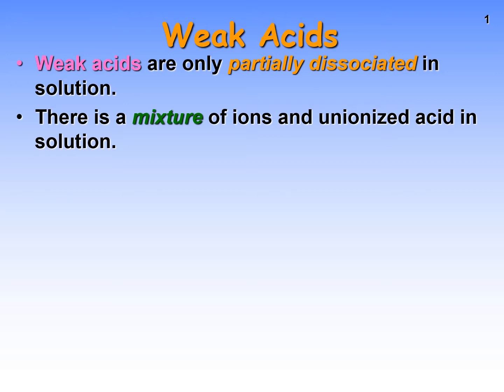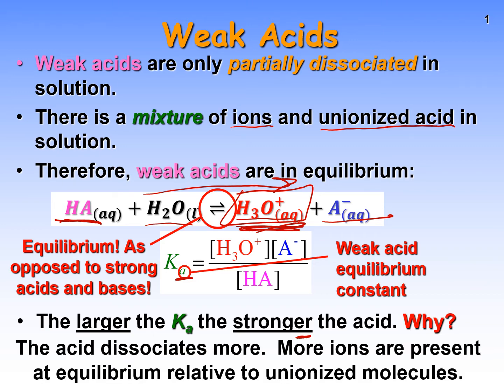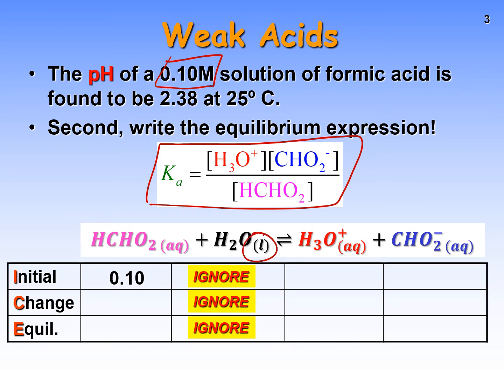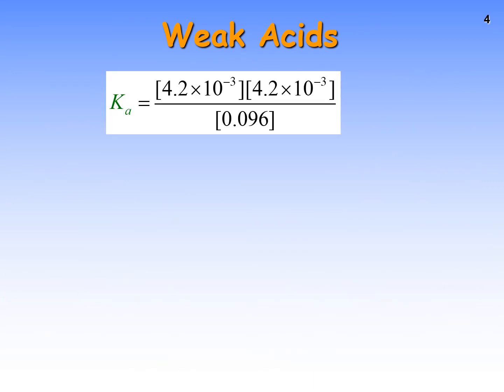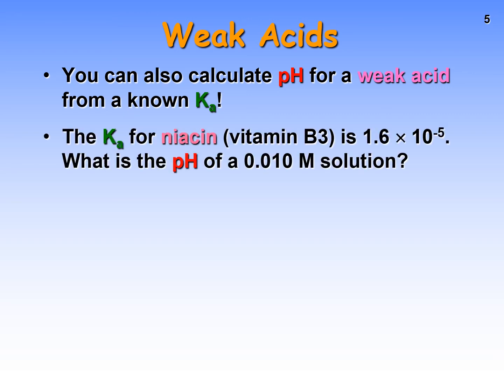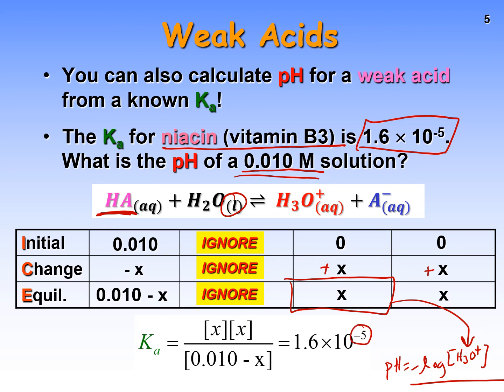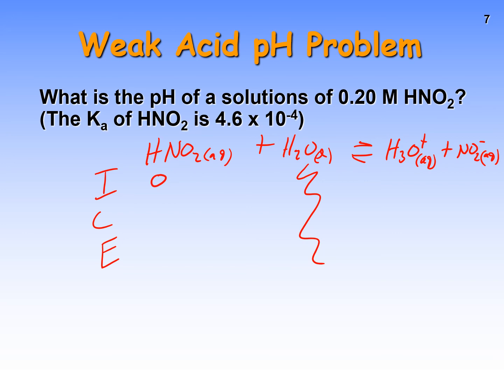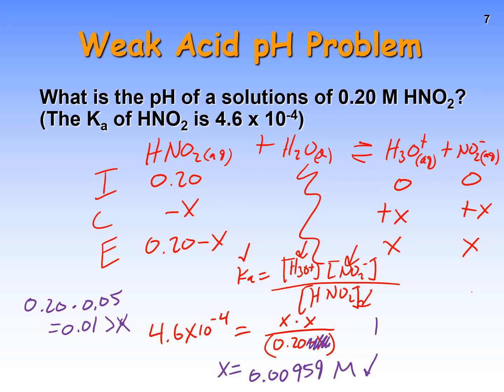Chapter 16 Video 5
Chem 1B at IVC Lecture Video covering Weak acid dissociation.